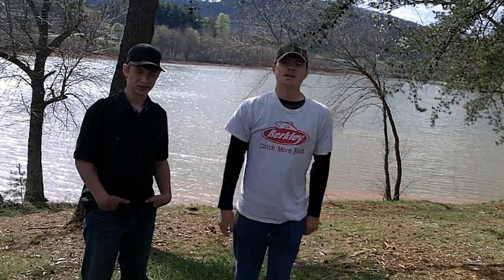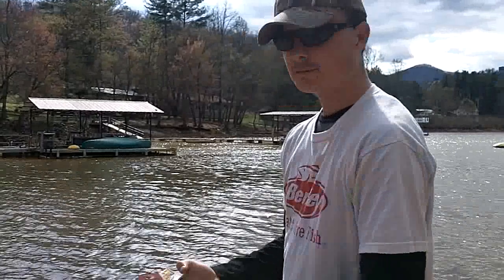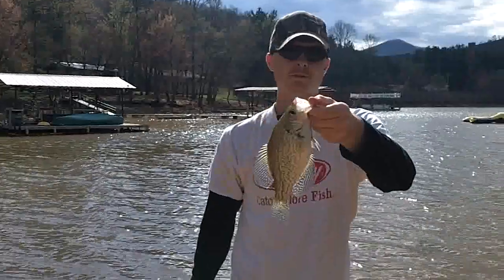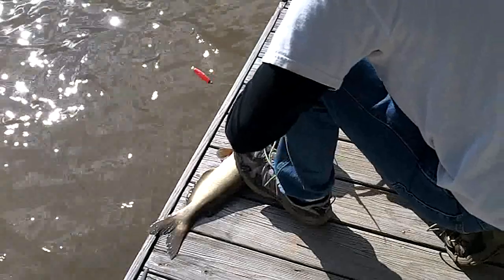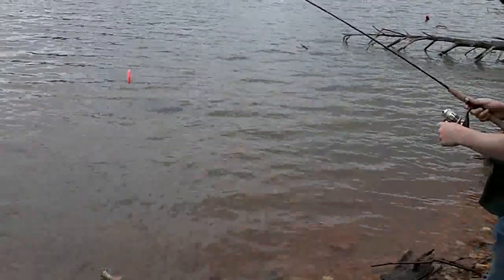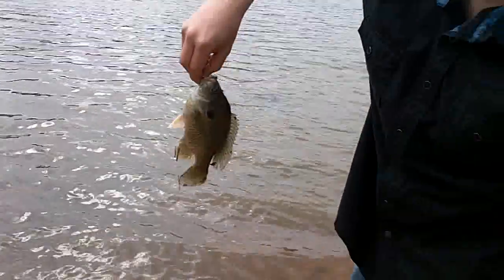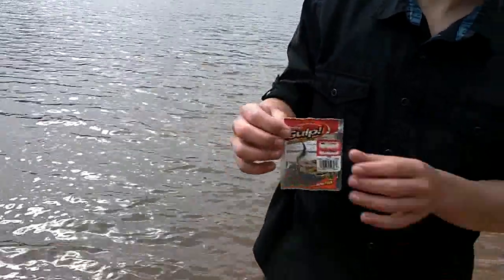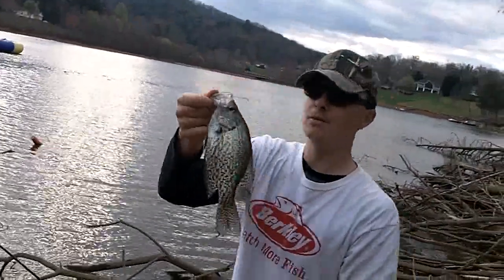Crappie Fishing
Crappie fishing in North Georgia with Adam & Steven. Fishing with panfishing jigs. Like our Facebook page North Georgia Outdoors here is the